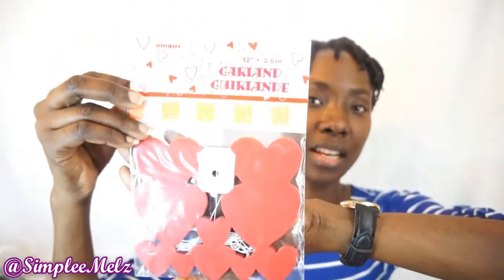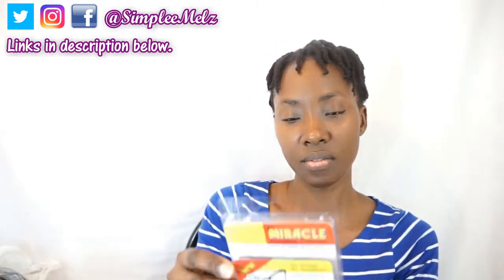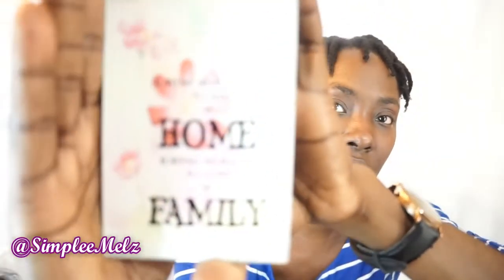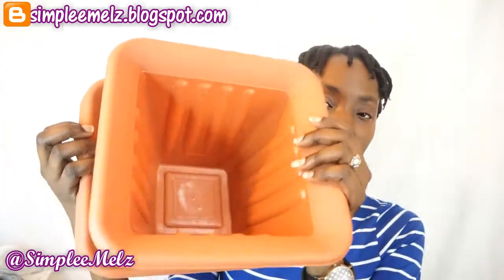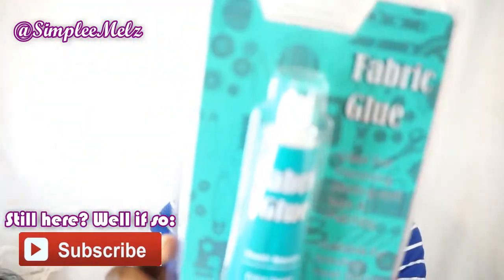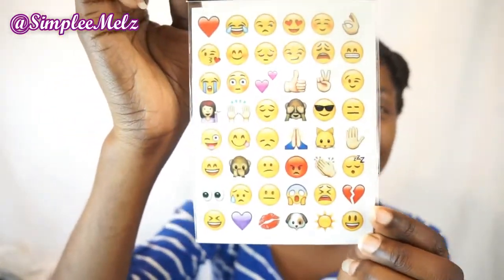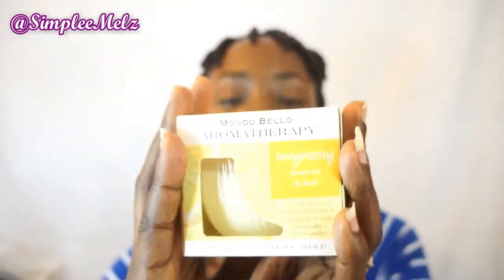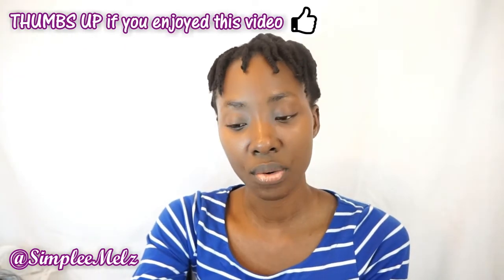Dollar Zone Haul #2 [Affordable Gift Ideas for Him - Father's Day, Birthday, Anniversary etc.]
It's HAUL time again guys,  I got some more items at Dollar Zone, got some affordable gift items and more. Check out what I got! Hope you enjoy ↓↓OPEN ME ↓↓

Dollar Zone
Grand Bazaar (Under Rasam Restaurant)

***This is not a sponsored video, bought these items with our own coins.